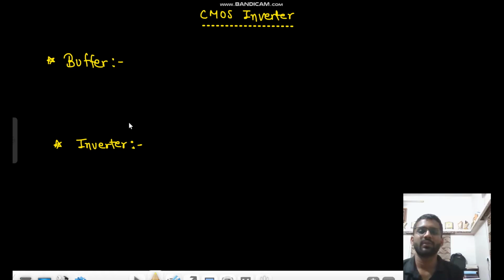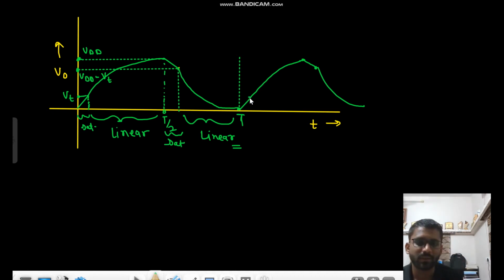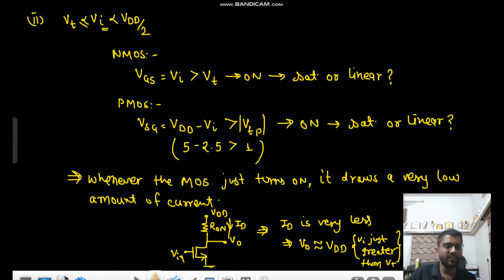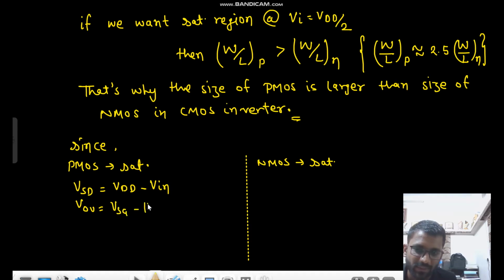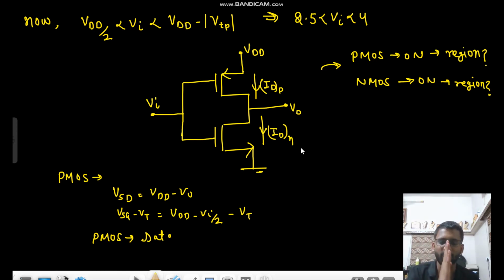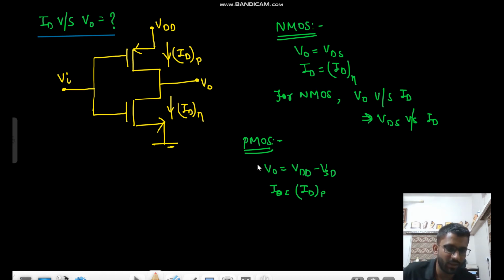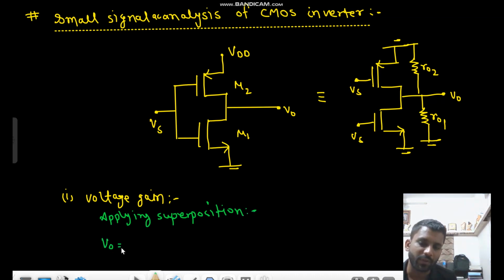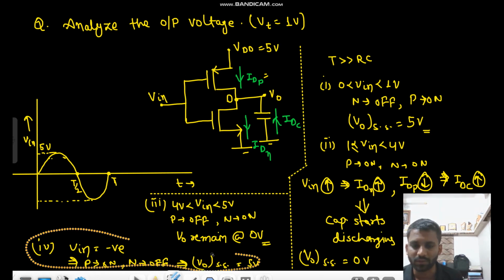Complete Concept of CMOS Inverter for Placements || Analog Electronics (Part 1): Placement Course II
Analog Electronics (Part 1) : Placement Course II -